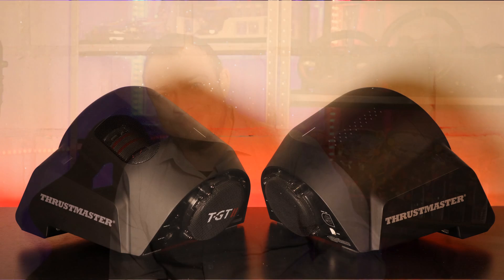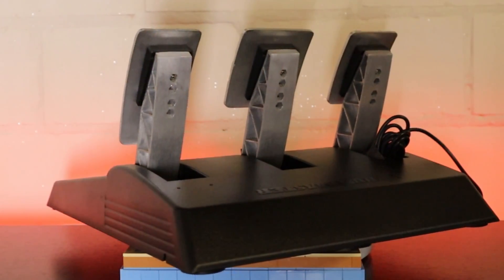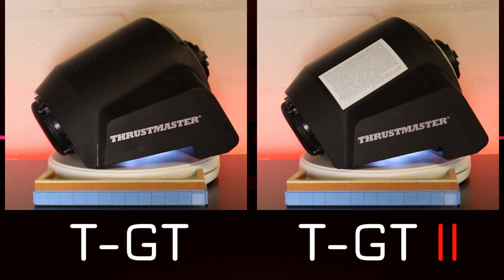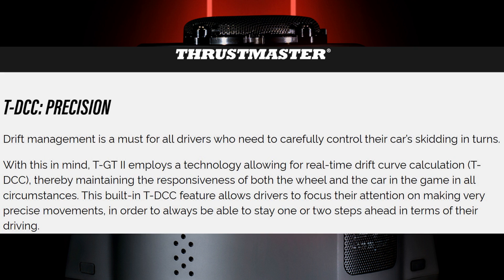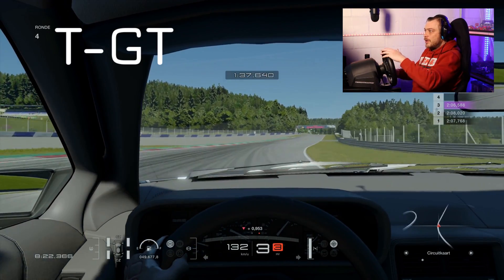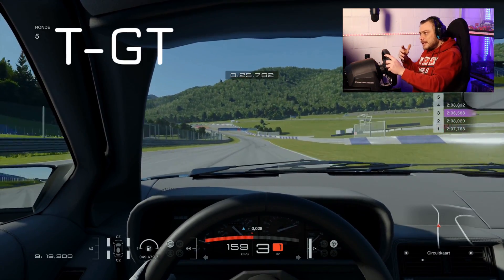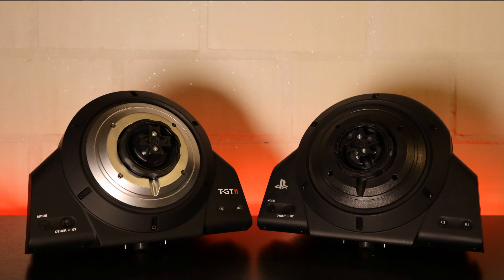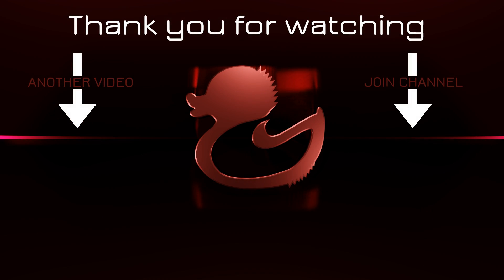Versus: Thrustmaster T-GT vs T-GT 2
A back to back comparison and review of the T-GT and T-GT 2. Are there any differences and if so, what are they?

00:00:08 Introduction
00:00:58 Pedals
00:02:26 Wheelbase
00:03:55 Steering wheel
00:04:40 T-DCC, T-RTF and T-AEC-Q
00:06:10 Driving TGT
00:08:14 Driving TGT 2
00:09:28 Conclusion